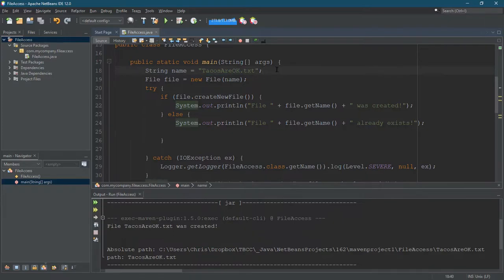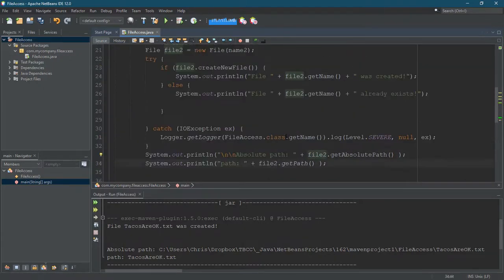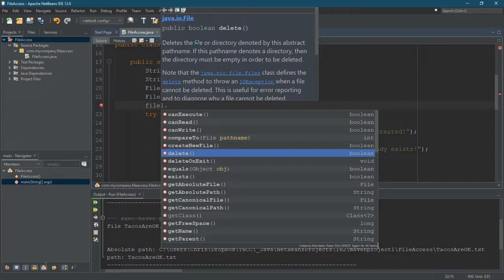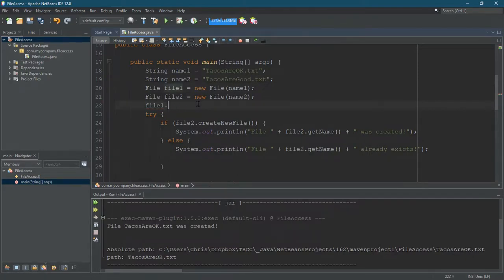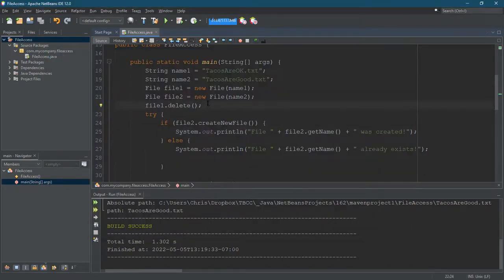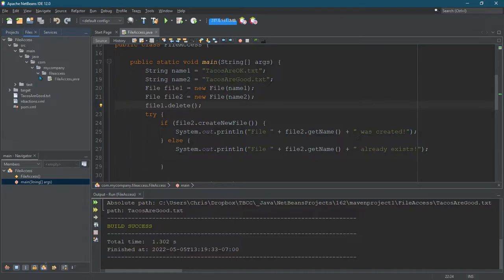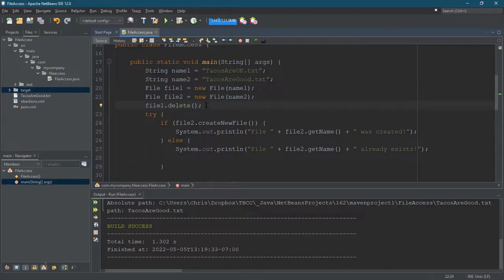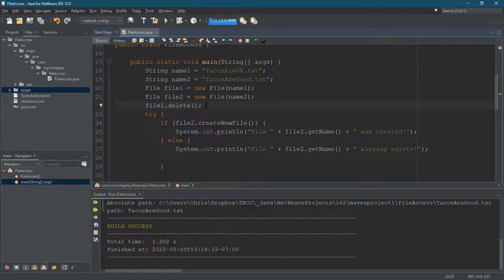CS162 Java = Delete A File = Part 3